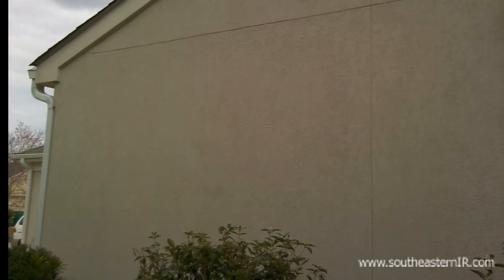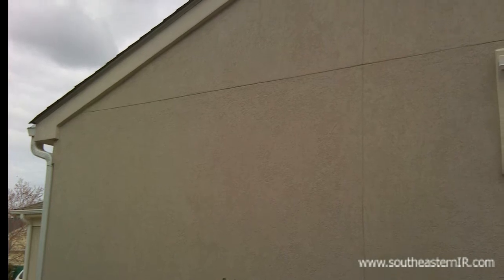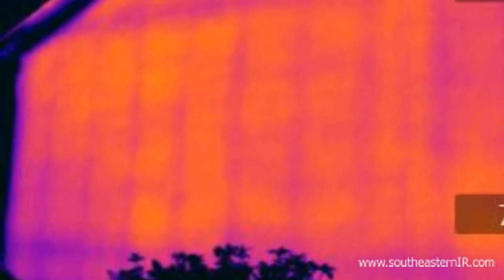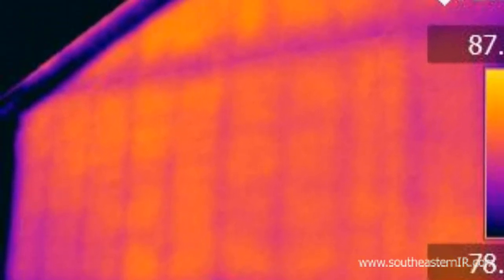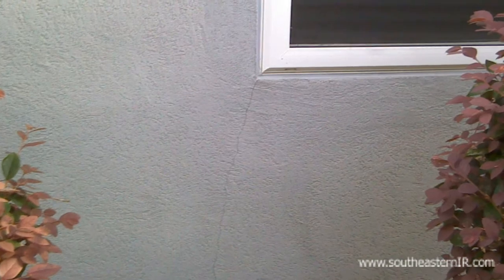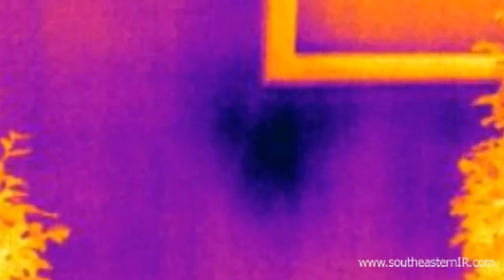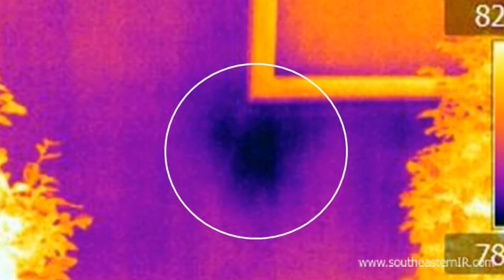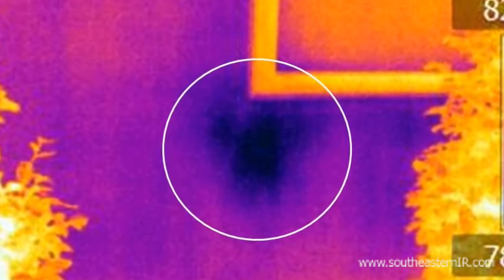Southeastern Infrared Thermal Imaging Stucco Moisture Survey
Southeastern Infrared presents an overview on using Infrared Thermal Imaging for evaluation of moisture in stucco siding. Infrared thermal imaging provides the necessary mapping so accurate moisture infiltration testing can be performed.